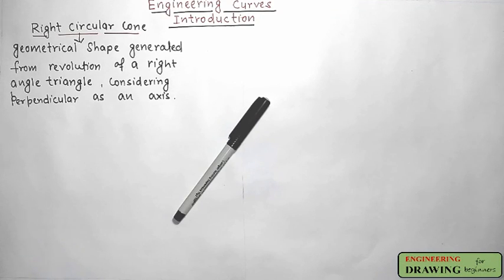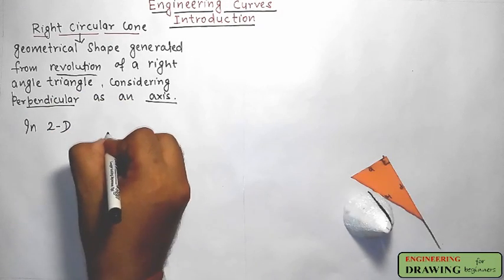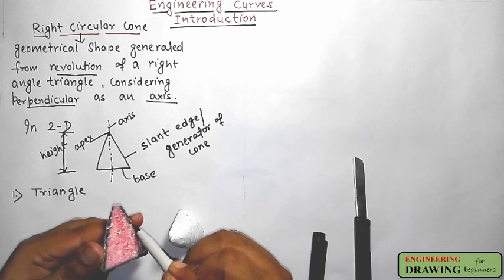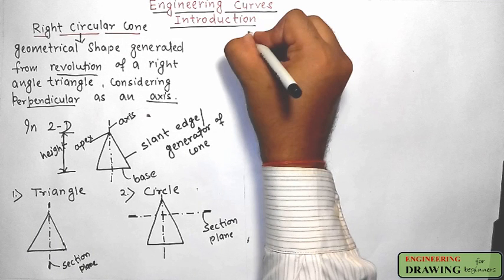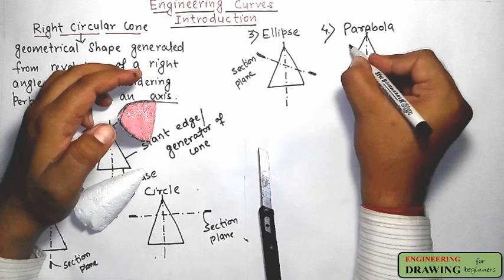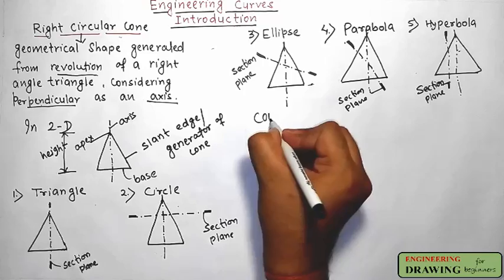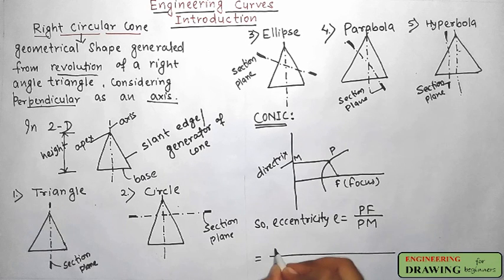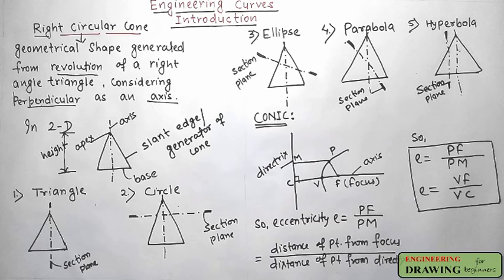Engineering Curves__Introduction_Part 1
Introduction of different engineering curves like Ellipse,Parabola,Hyperbola etc with practical demonstration.Concept of Eccentricity.